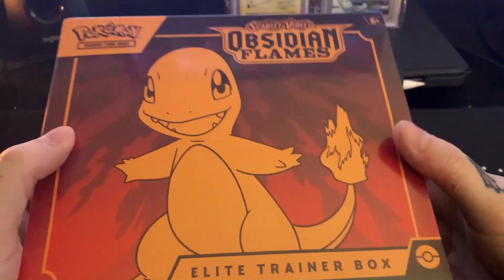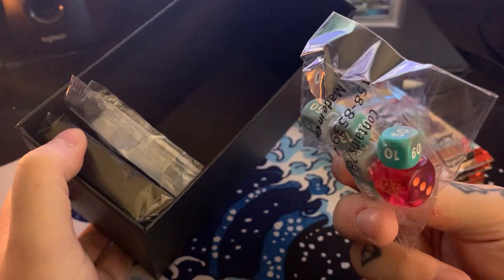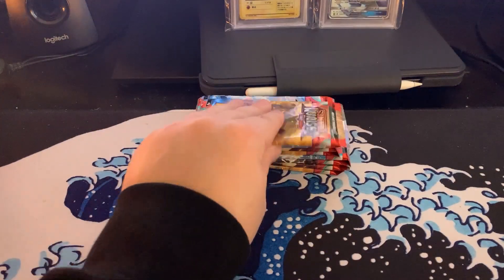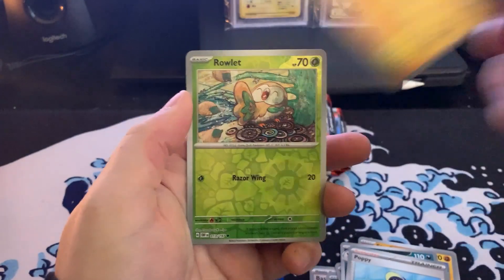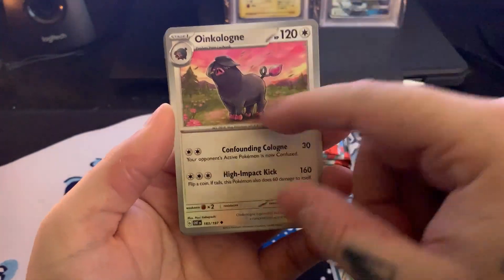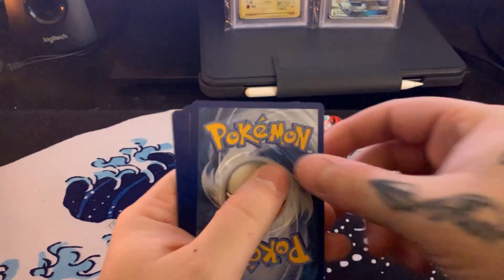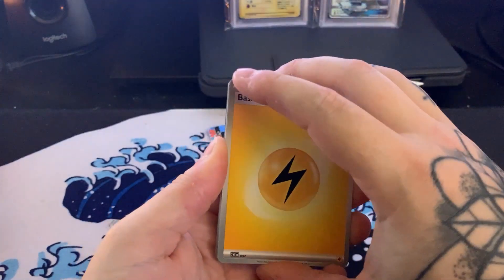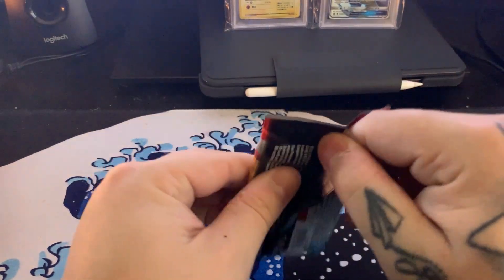Opening Obsidian Flames Elite Trainer Box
Filler in between these One Piece boxes I'm excited about.